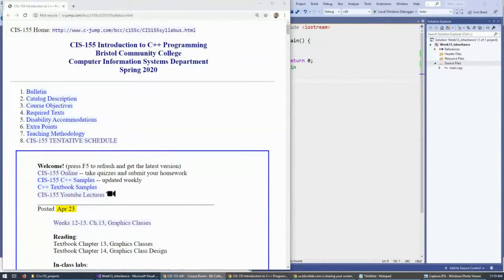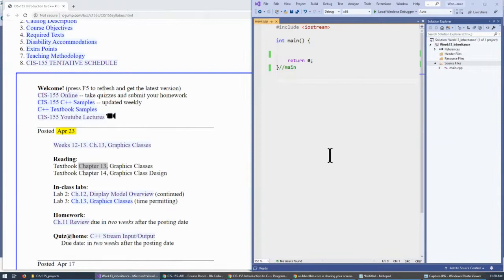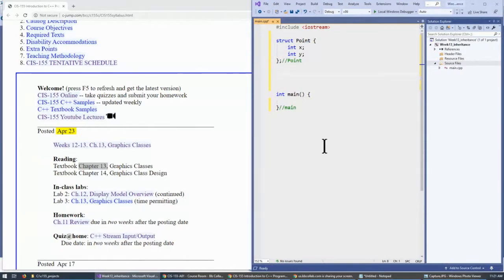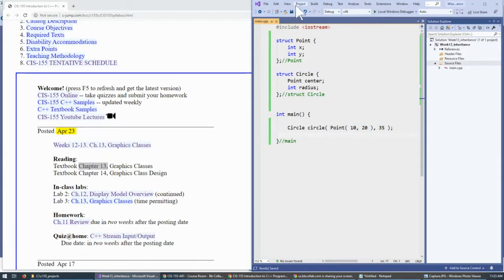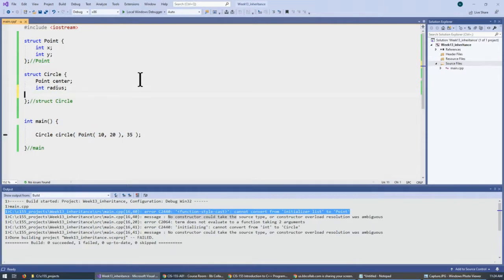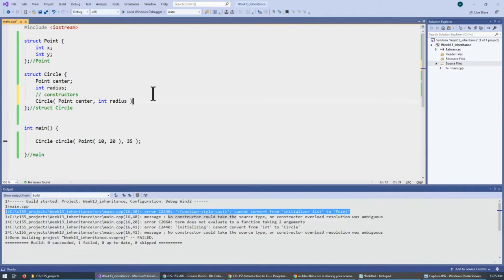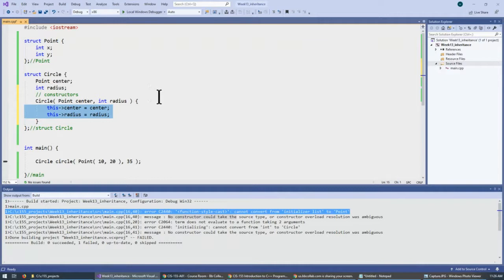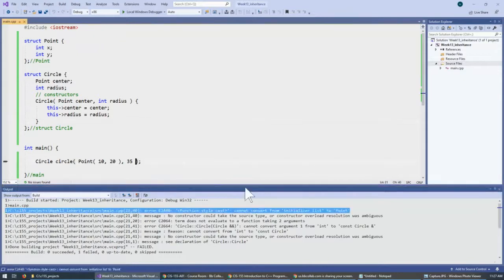13.1 - C++ class inheritance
13.1 - C++ class inheritance